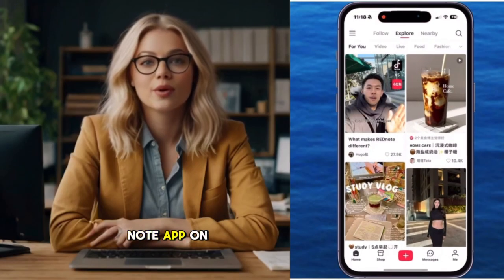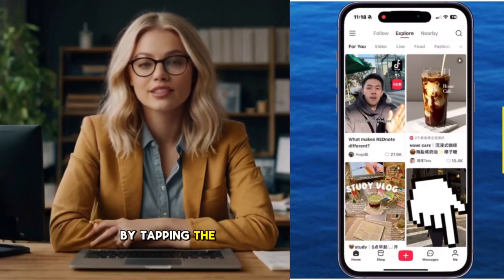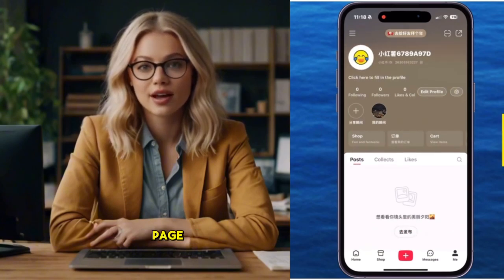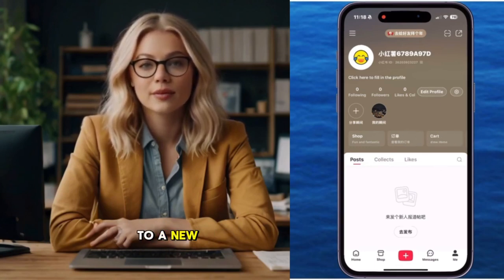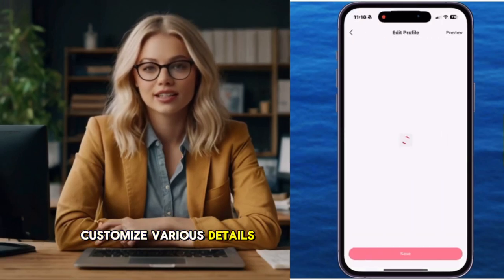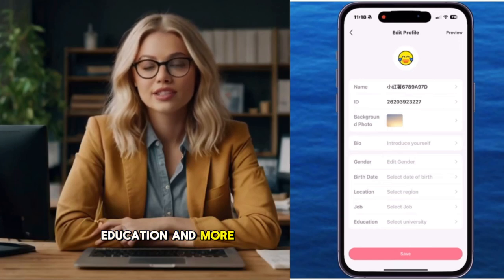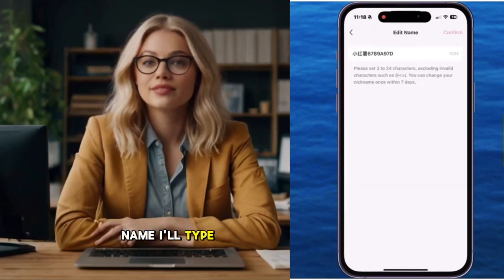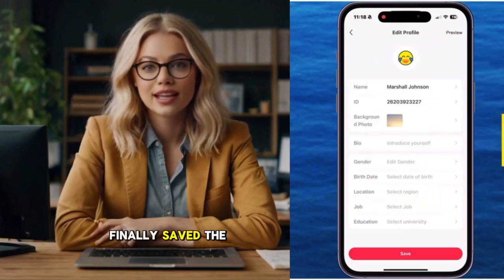How to Change RedNote Display Name in SECONDS! (iPhone & Android) | EASY TUTORIAL!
Hey RedNote users! 👋 Are you tired of being stuck with a boring or outdated display name on RedNote? 😤 Well, I’ve got you covered! In this video, I’m going to show you exactly how to change your RedNote display name in just a few simple steps—whether you’re on iPhone or Android! 📱✨ Whether you’re rebranding, personalizing, or just want a fresh look, this tutorial is for YOU! Let’s get started!

RedNoteTips